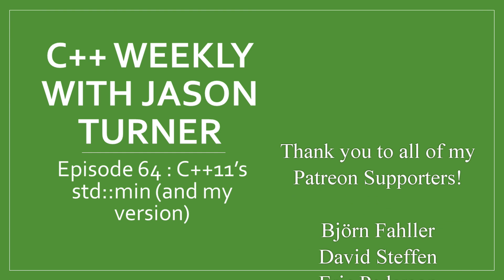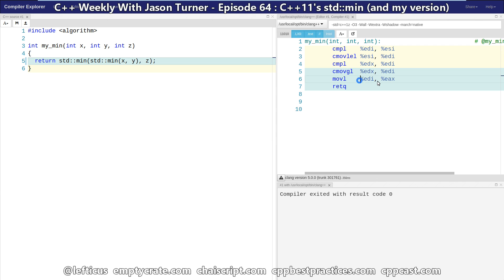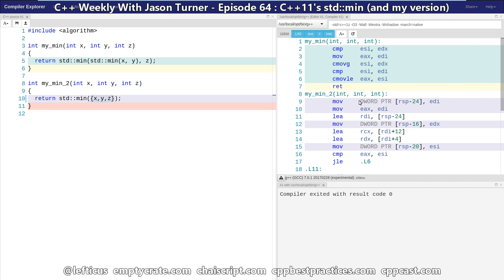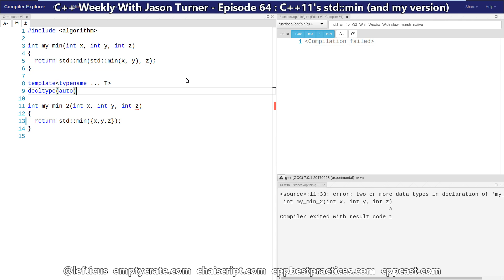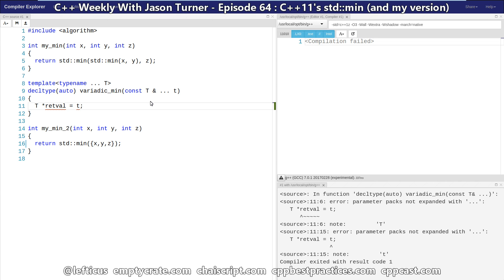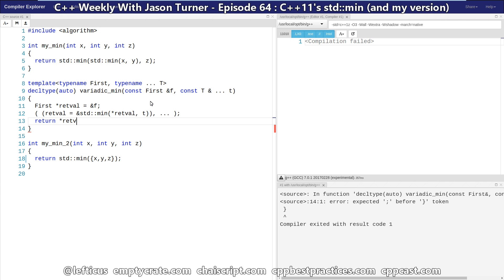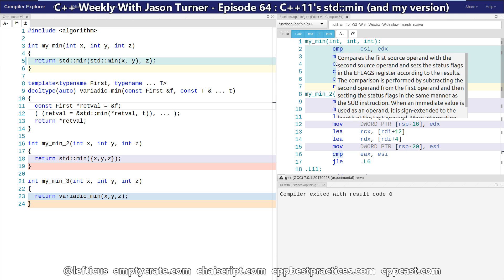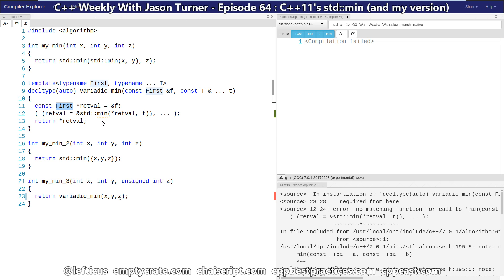C++ Weekly - Ep 64 - C++11's std::min (and my version)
T-SHIRTS AVAILABLE!

GET INVOLVED

JASON'S BOOKS

RECOMMENDED BOOKS

AWESOME PROJECTS

O'Reilly VIDEOS